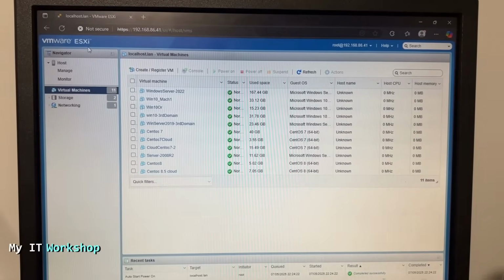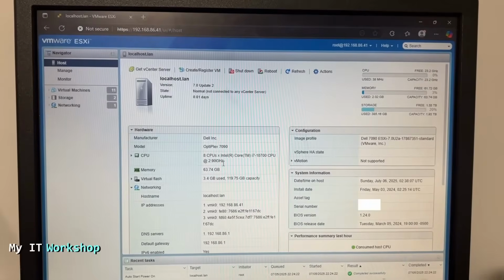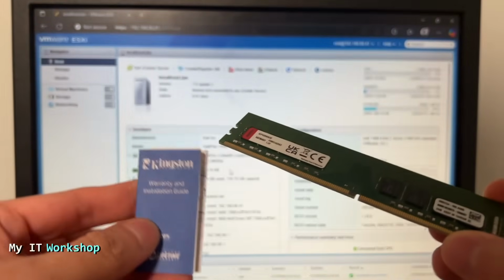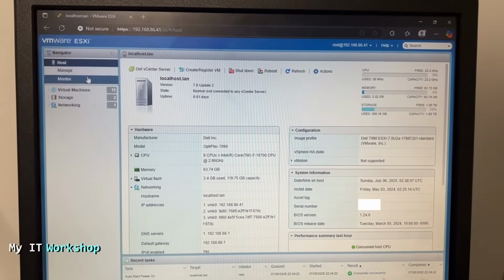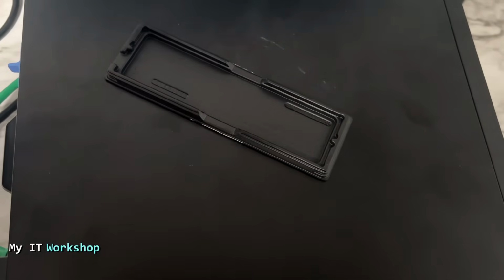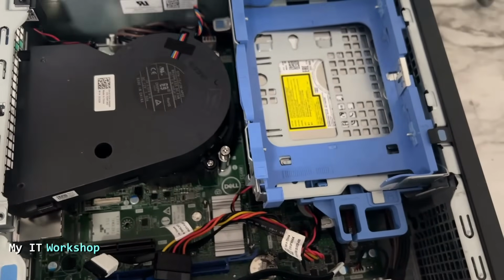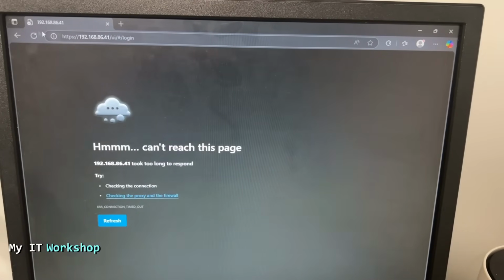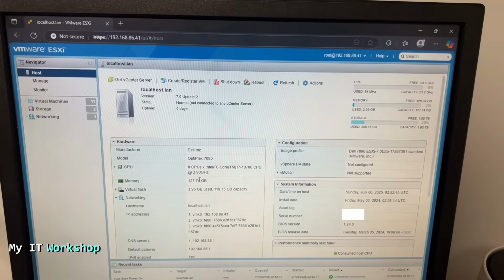UPgrade RAM to 128 GB Dell Optiplex 7090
Hello IT Pros, this is Alvendril! In this Video, "UPgrade RAM to 128 GB Dell Optiplex 7090", I show step by step how to UPgrade you RAM to 128 GB on Dell Optiplex 7090 SSF. However, this process works for any other Desktop computer.